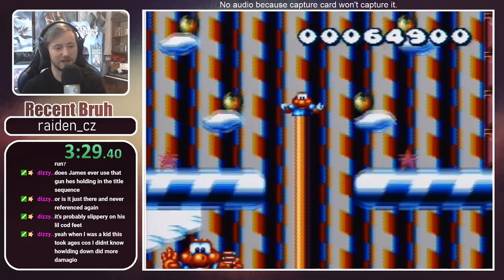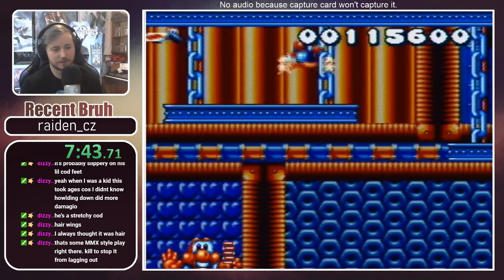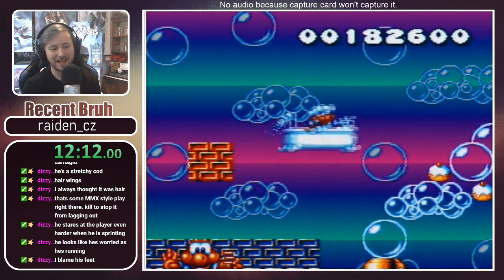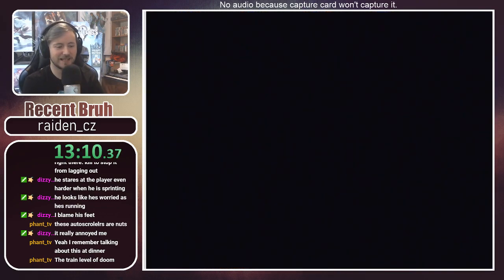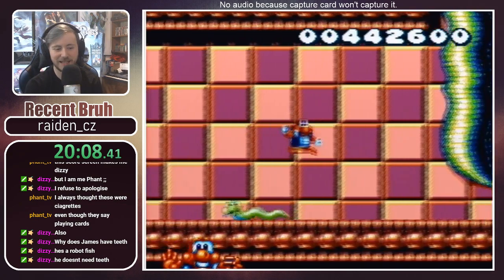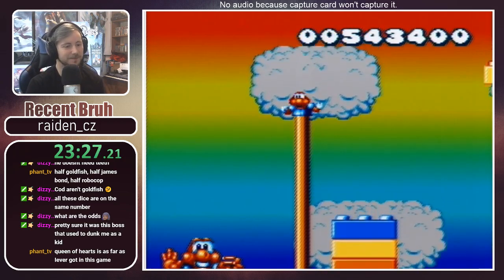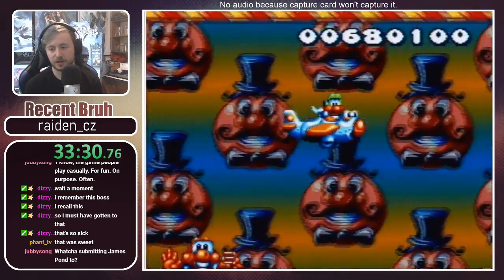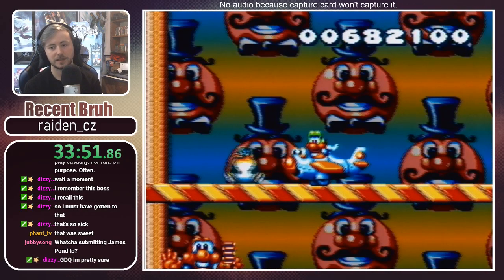AGDQ 2020 Submission: Super James Pond